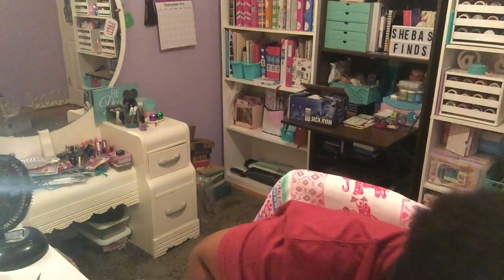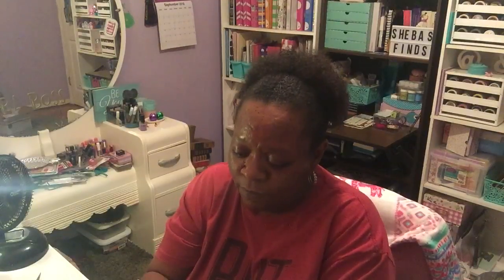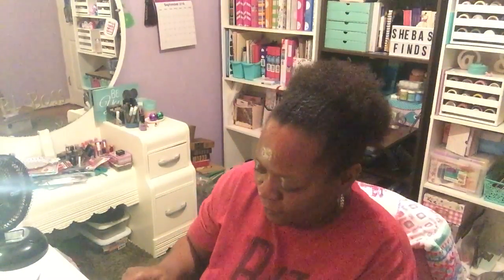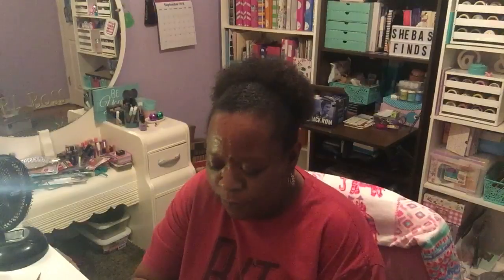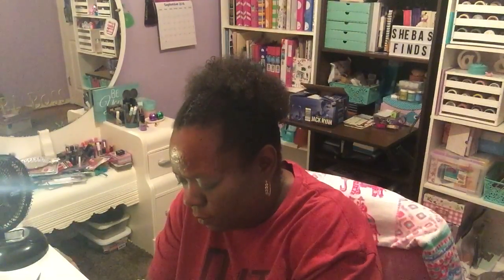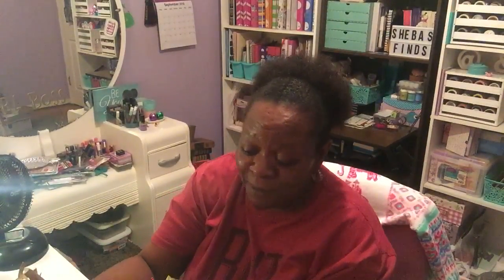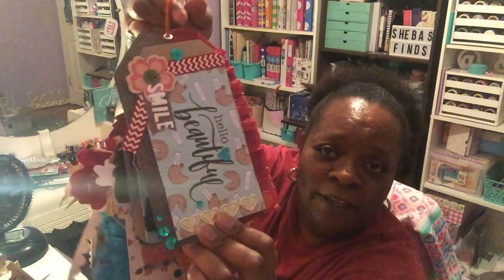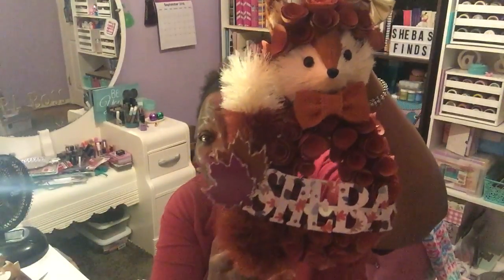Fall Swap With~504 Pretty Things